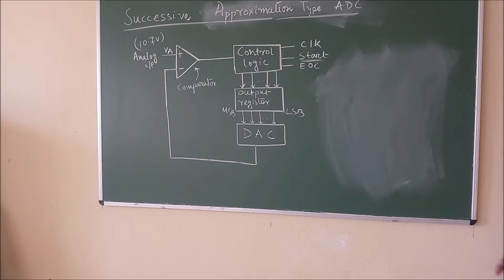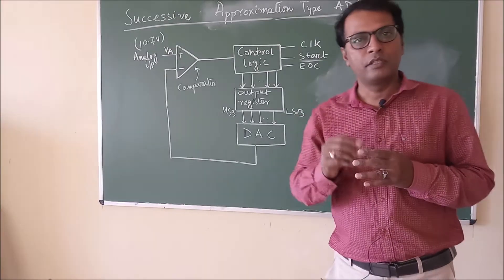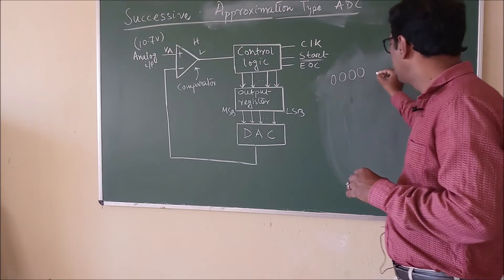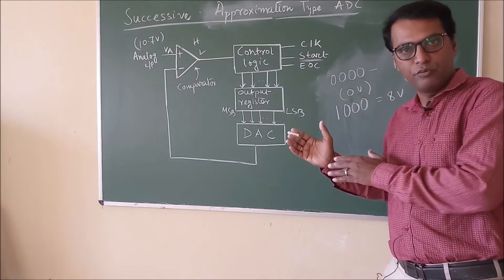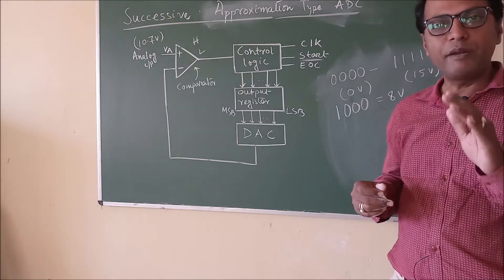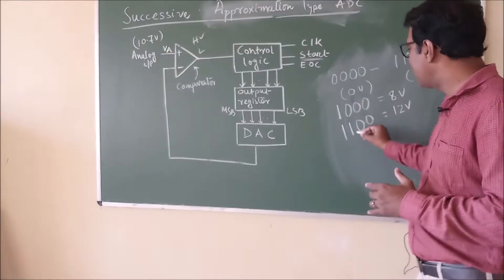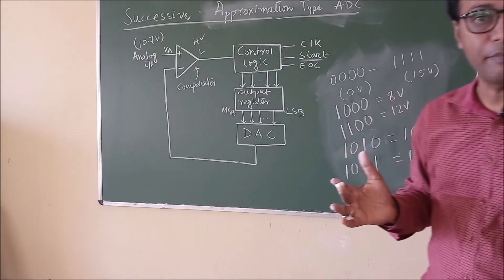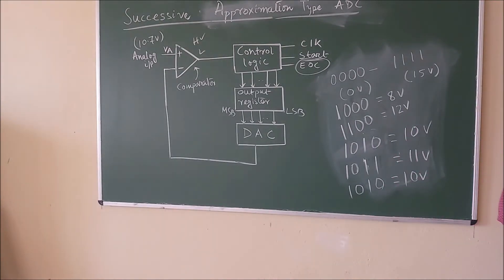Successive Approximation Type ADC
Successive Approximation type Analog to Digital Converter , Digital Electronics , ADC